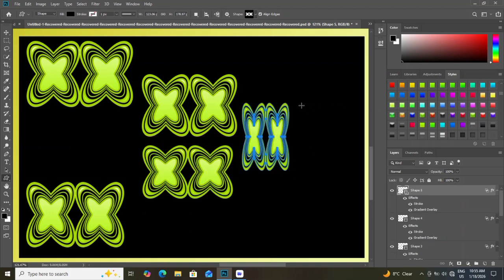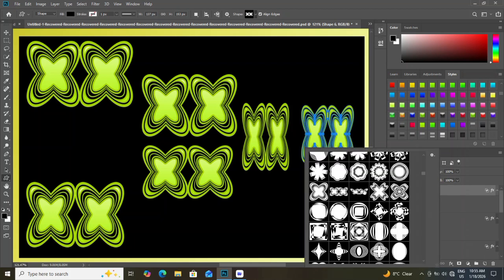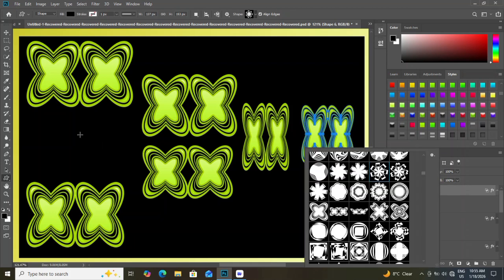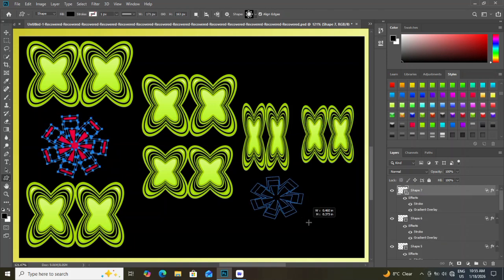HDR 4K Portrait|Professional Retouching LookCanonR5 + Photoshop ColorGradingMasterclass#E9DED78#1942